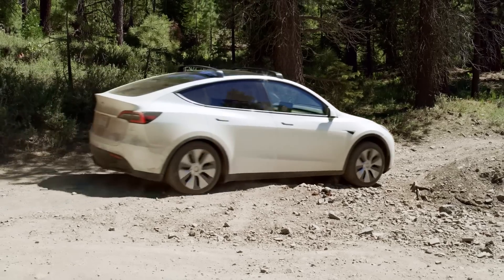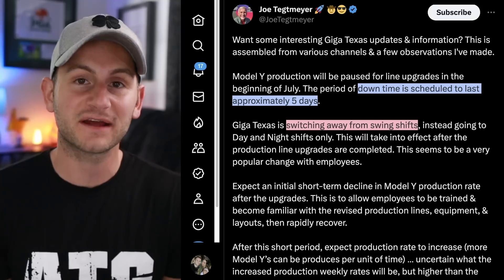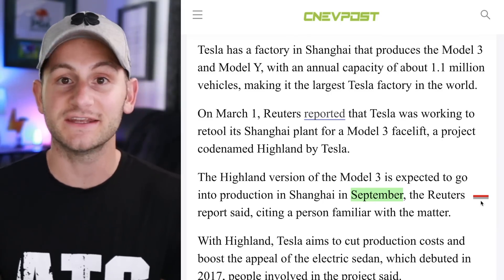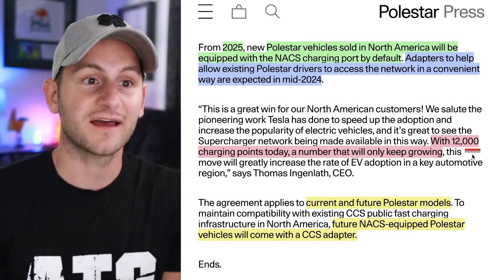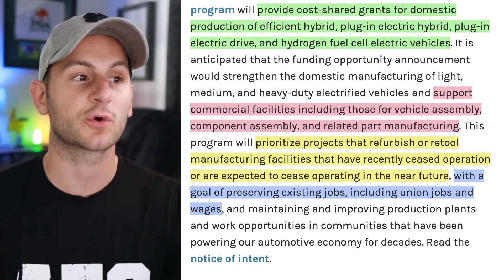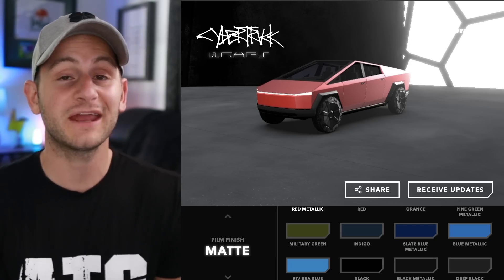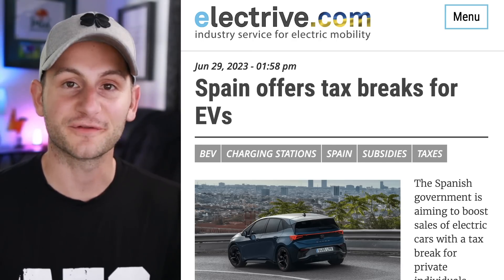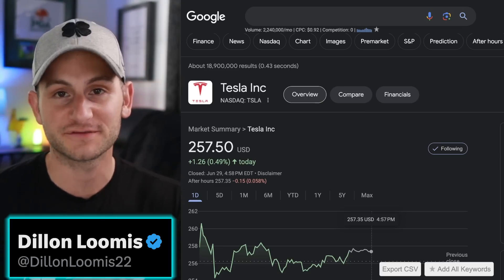The Big NACS Domino Falls / Tesla Production & Battery Upgrades / New Audi Leadership ⚡️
00:00 - Model Y First Principles

00:57 - Announcement for Next Week

1:21 - Tesla Australia

1:55 - Giga Texas Upgrades

3:24 - New Battery for Model 3

4:42 - Electrify America Adopting NACS (RIP CCS)

5:46 - Polestar Adopts NACS

7:00 - Model Y Wins Residual Value Award

7:44 - Veiled Bailout?

8:50 - Tesla China Wait Times

9:03 - Japan's Neat Initiative

9:41 - Ok, John

10:07 - Cybertruck Wraps

10:36 - GitHub Tesla Fleet Telemetry

10:54 - Mercedes Level 3

12:12 - Spain EV Incentives

12:36 - VW on NACS

13:04 - Audi Chief Replaced

13:42 - Hyundai Incentives

14:01 - Chevy Blazer Production